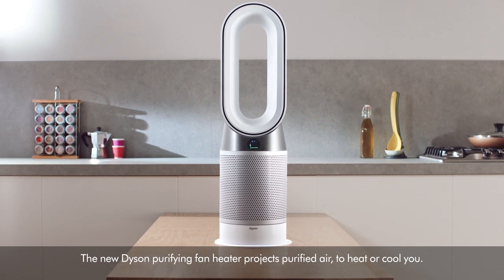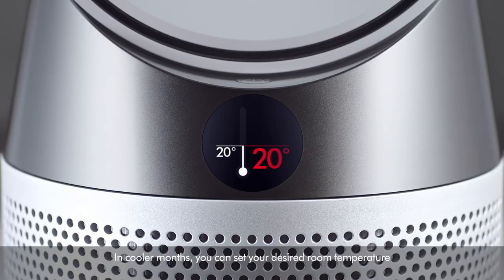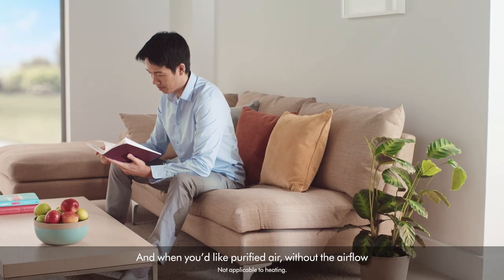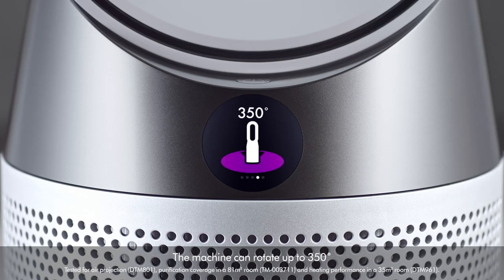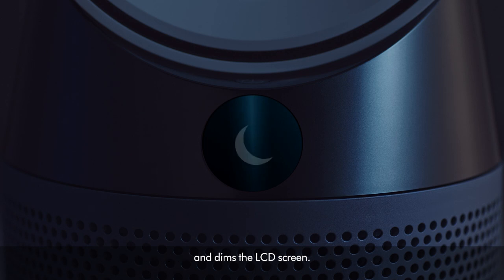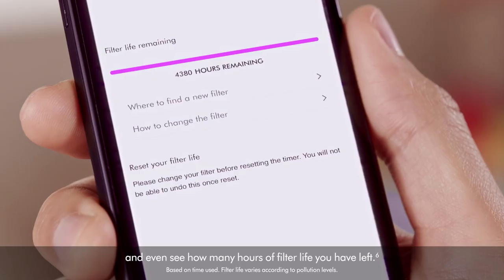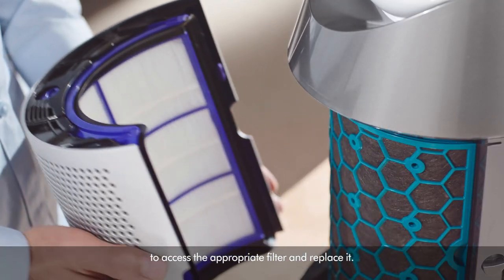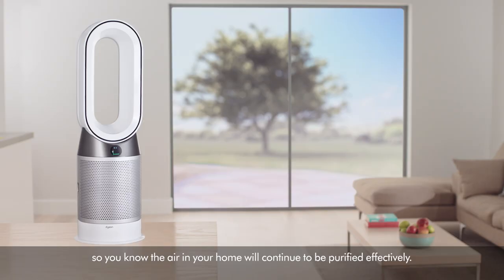Dyson Pure Hot+Cool Purifying Fan Heater @ JB Hi-Fi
Dyson’s latest purifying fan technology. Automatically purifies the whole room. Cools you in summer. Heats you in winter.